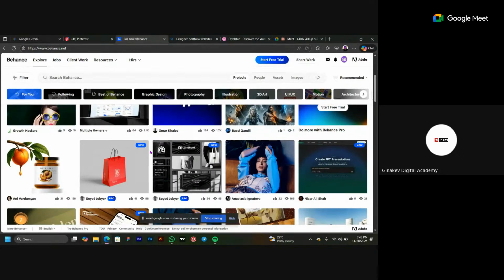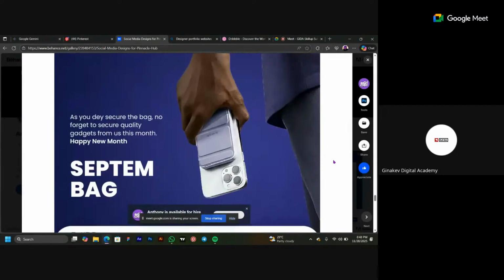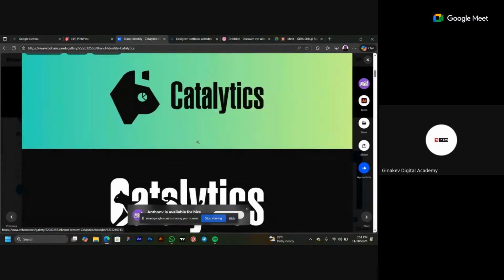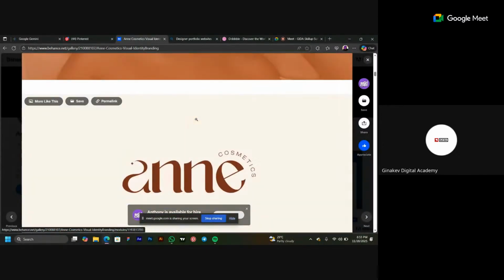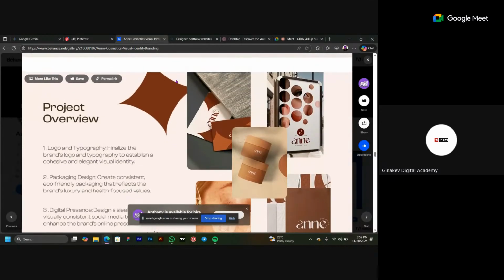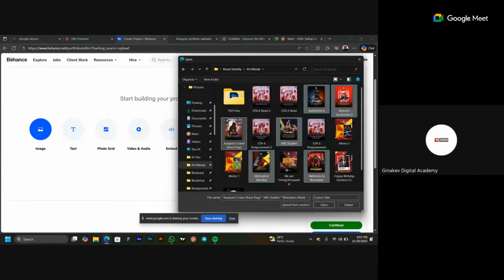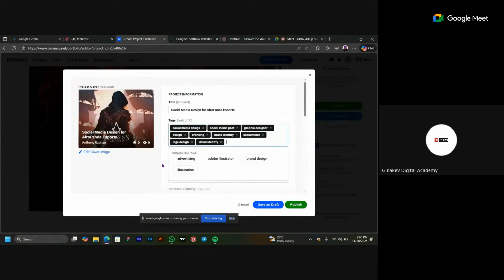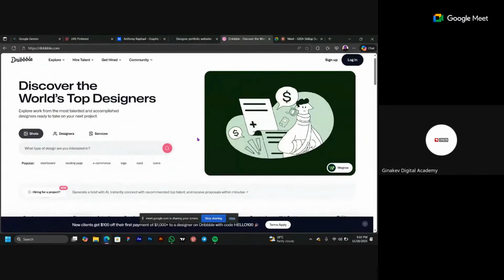Week 4, Session 3 - Final Presentation, Design Overview & Closing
This session marks the conclusion of the Graphics Design Track of the GIDA SkillUp Summer Bootcamp. It focuses on project presentations, design review, individual assessments, and a formal closing of the program.

We walk through creative process, and explain the design decisions made on some  logo designs.

Key Activities in This Session

Showcase of completed graphic design projects
Explanation of concepts, tools, and workflows used
Design problem-solving and creative rationale
Design Overview & Critique
Review of core design principles applied
Feedback on typography, color usage, layout, and consistency
Discussion on visual storytelling and brand alignment